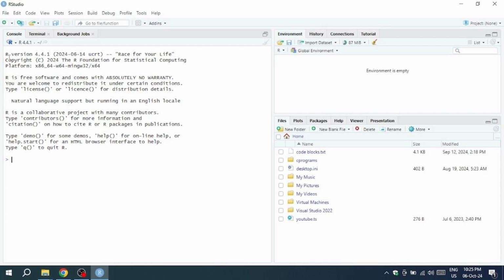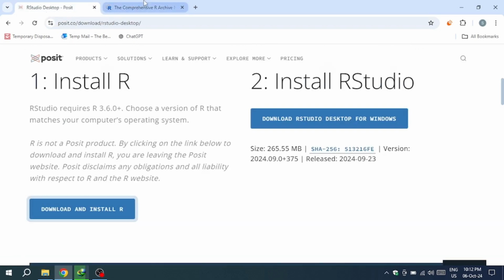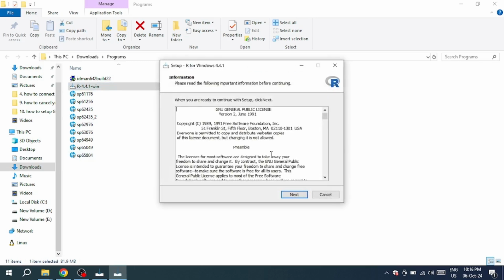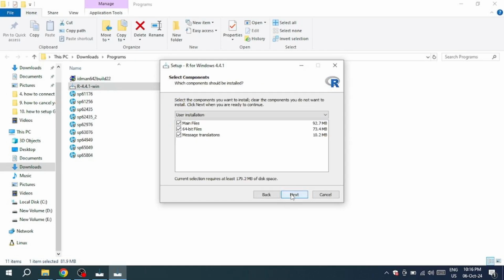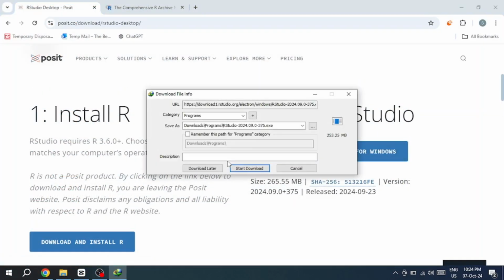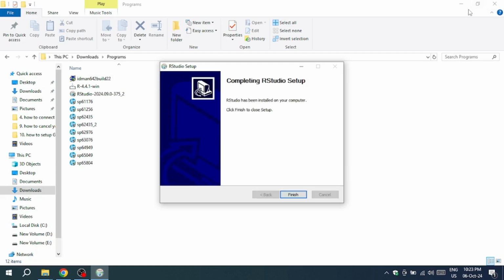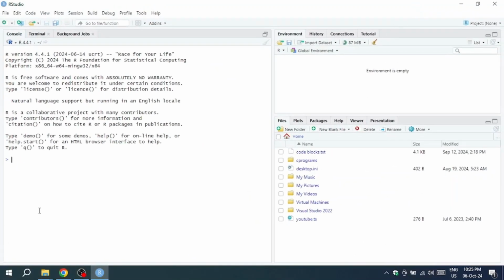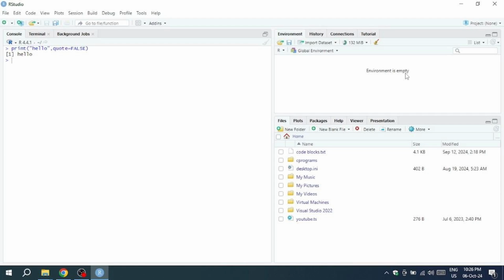How to Install R and RStudio in Windows 10/11 (2025 Update) | Install R on Windows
NordVPN.

In this video, learn how to install R and RStudio on Windows 10 or 11 with this easy-to-follow tutorial. We’ll guide you through the installation process step by step, ensuring you have everything set up for your data analysis and programming needs. Start your journey in statistical computing today!